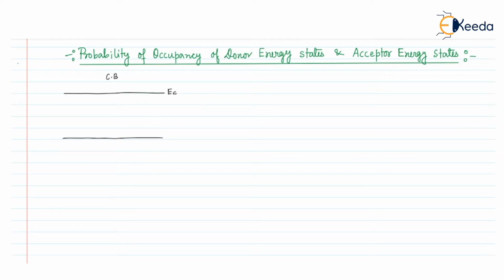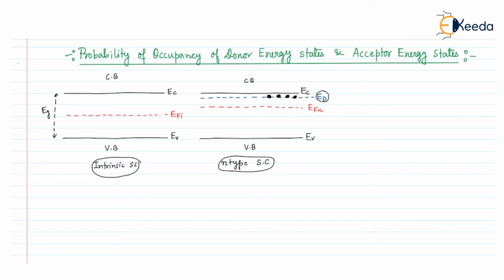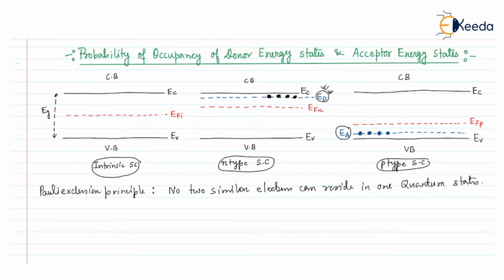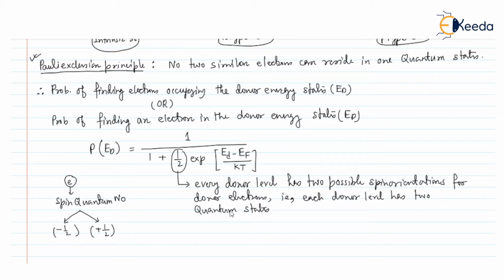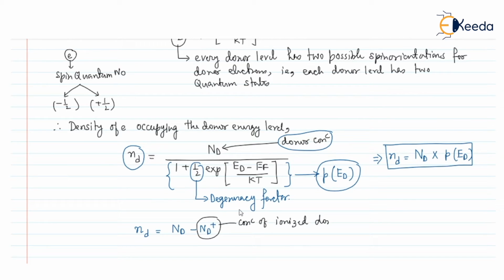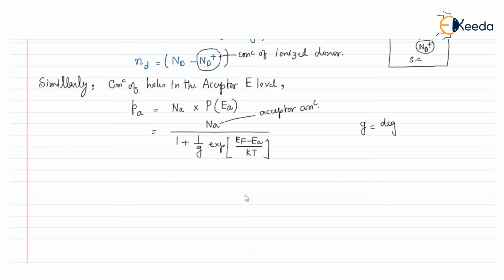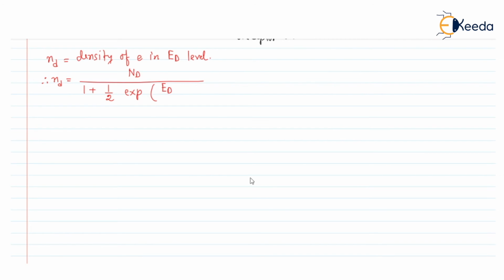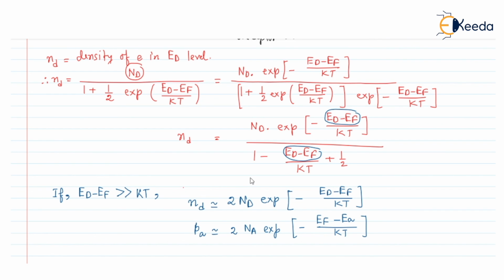Exploring Probability Of Occupancy In Donor And Acceptor Energy Levels For GATE Electronic Devices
Explore the intricate world of electronic devices with a deep dive into the "Probability of Occupancy of Donor Energy and Acceptor Energy States." This comprehensive video breaks down the essential concepts surrounding these crucial elements in the Electronic Devices subject of GATE.

🔍 Key Topics Covered:

Understanding Donor and Acceptor Energy States
Probability of Occupancy Explained
Significance in Electronic Devices

Happy Learning.